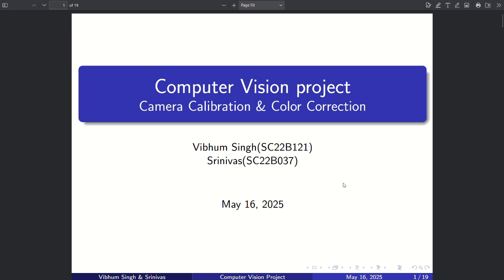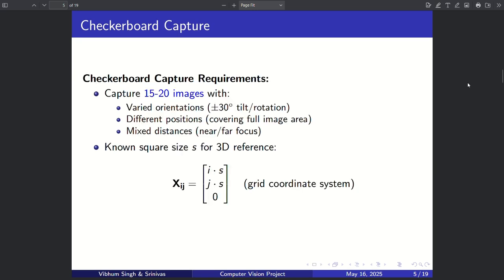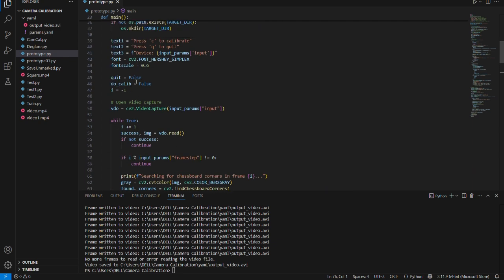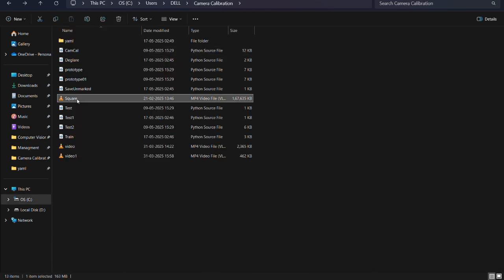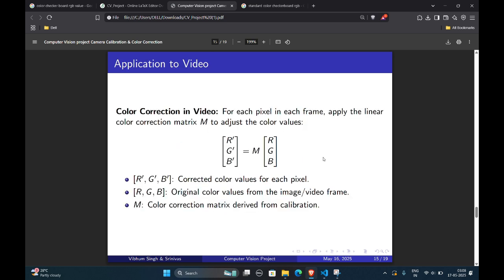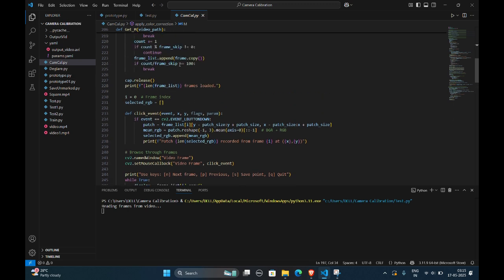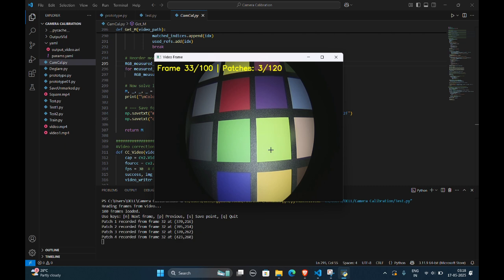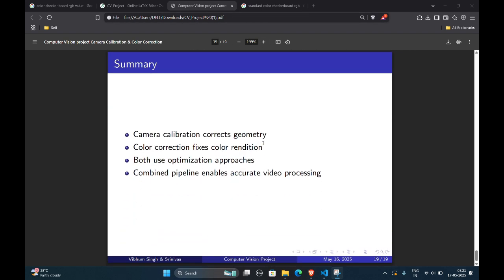Camera Calibration using Computer Vision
Project by: Srinivas, Vibhum Singh.
Institute: Indian Institute of Space Science and Technology (IIST)
Professor: Deepak Mishra
Subject : Computer Vision